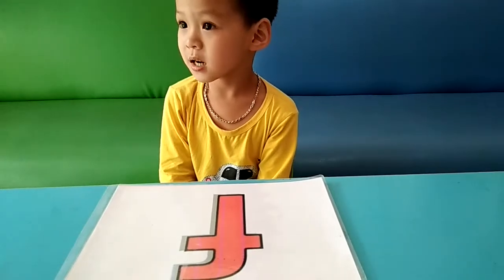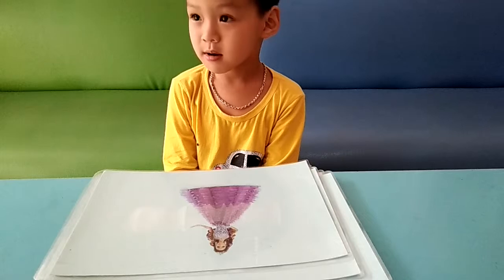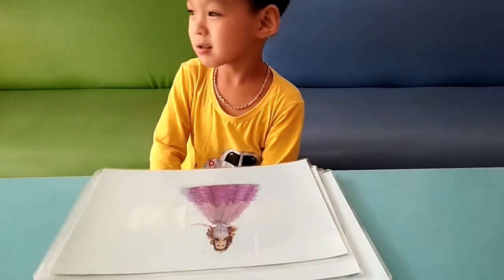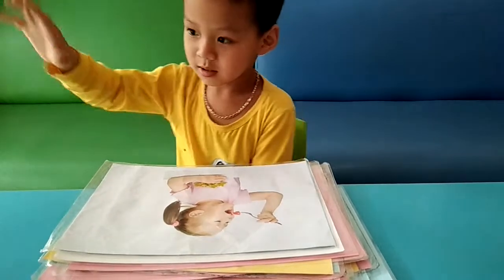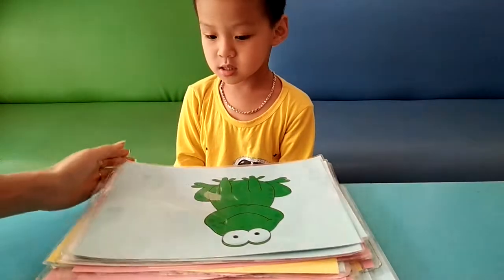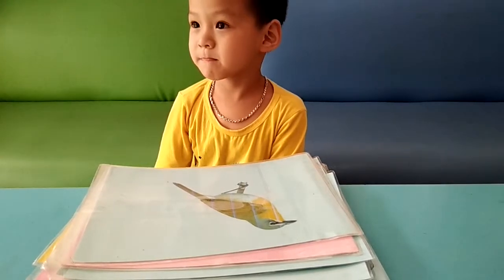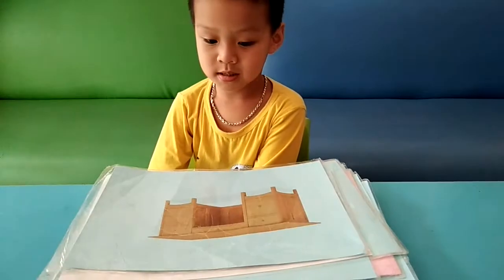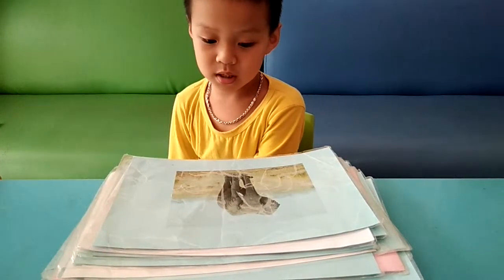Tiếng anh mầm non Tam Điệp - Alibabaschool- Minh Quang - Peter - PPD18 - B1 - ASE